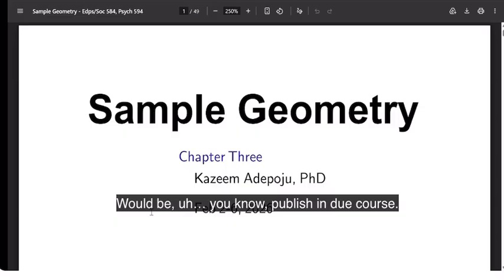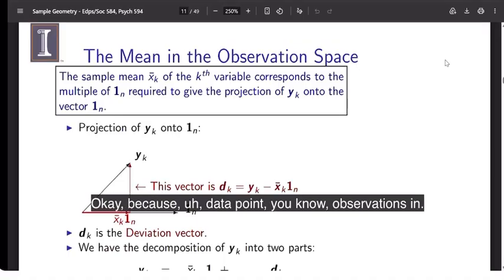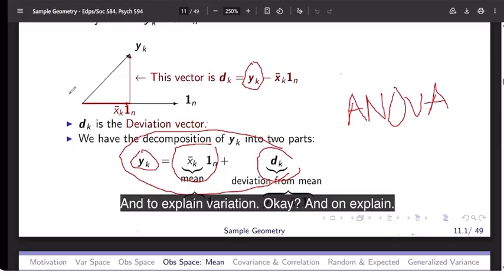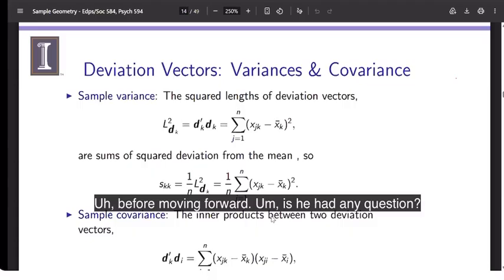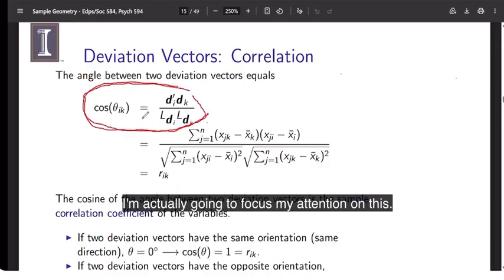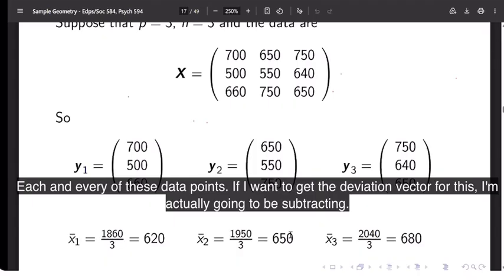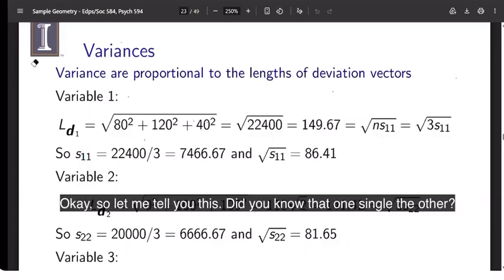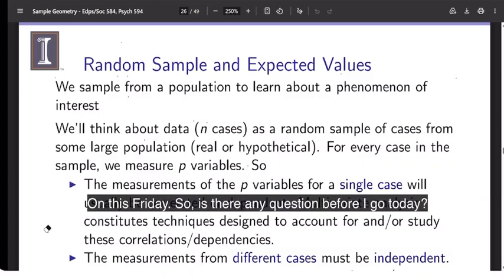STAT 5401 SPRING 2026: Sample Geometry Part 2